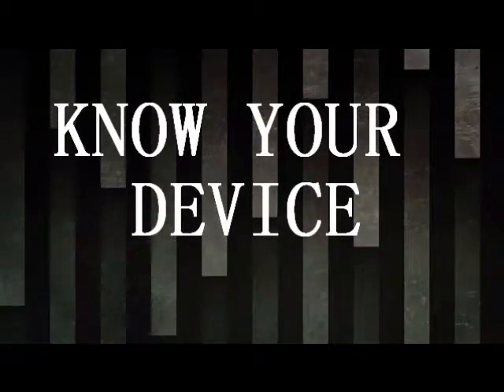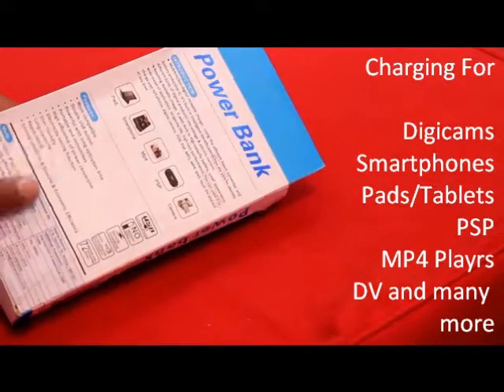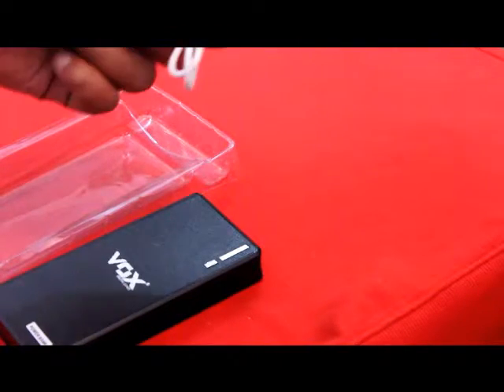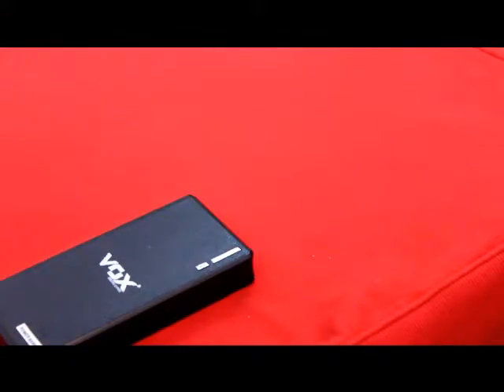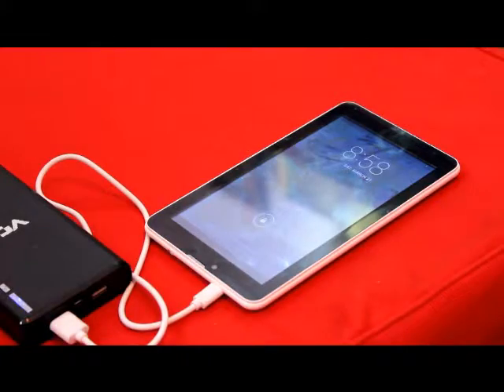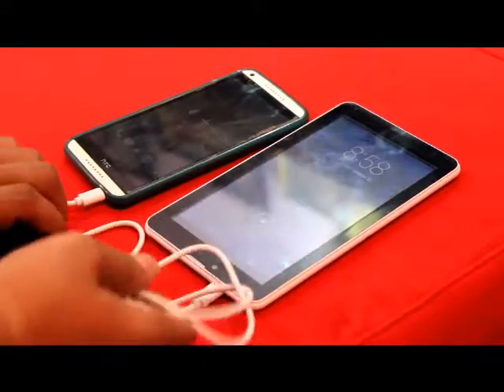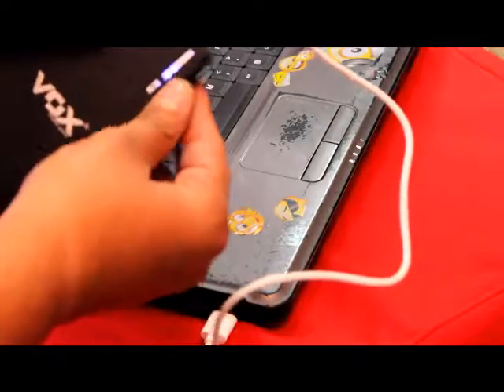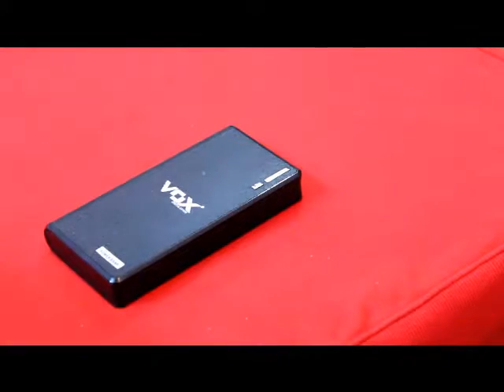MADPRA COMMUNICATIONS | VOX TECHNOLOGIES | UNBOXING VIDEO 5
Madpra communications created this video for Vox Technologies.
This video is in low resolution, hence it can't be downloaded.